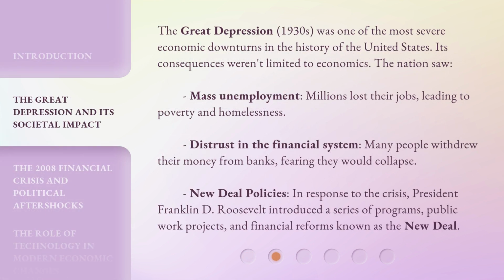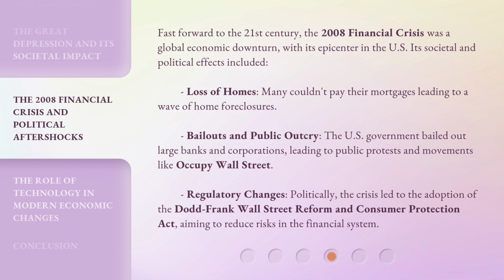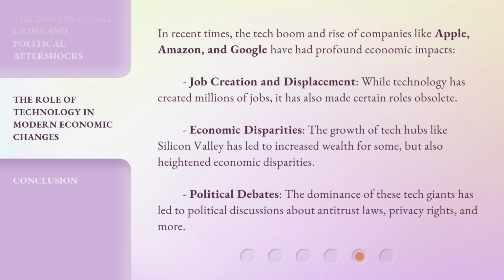Economic Ripple: How US Economic Events Shape Society and Politics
Economic Ripple: How US Economic Events Shape Society and Politics • Explore the powerful impact of economic events in the United States and how they shape society and politics. From the Great Depression to the 2008 Financial Crisis, discover how these events have influenced unemployment, political change, and regulatory reforms. Gain a deeper understanding of the intricate web that connects economics, society, and politics in the U.S.

00:00 • Introduction - Economic Ripple: How US Economic Events Shape Society and Politics
00:30 • The Great Depression and its Societal Impact
01:25 • The 2008 Financial Crisis and Political Aftershocks
02:11 • The Role of Technology in Modern Economic Changes